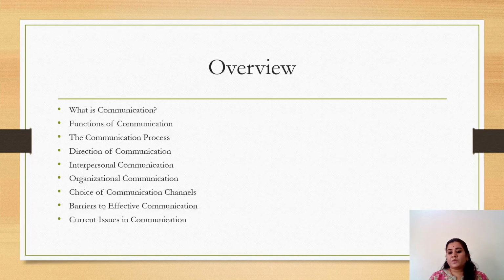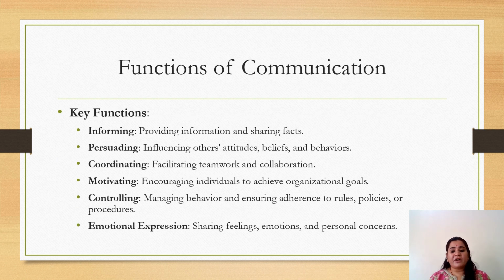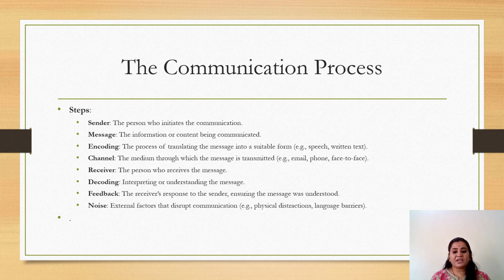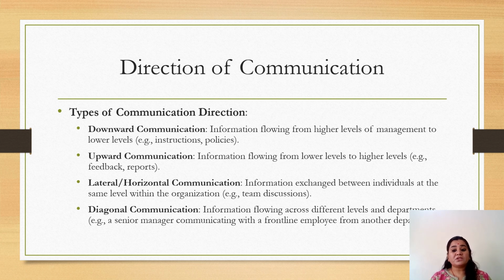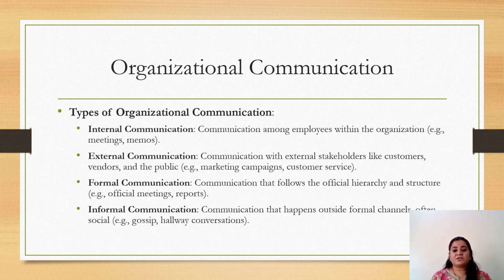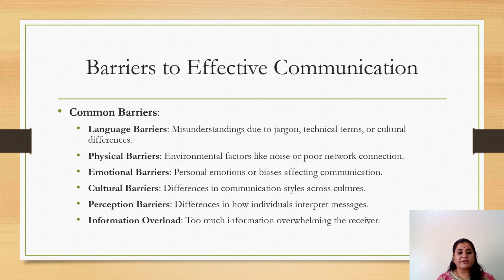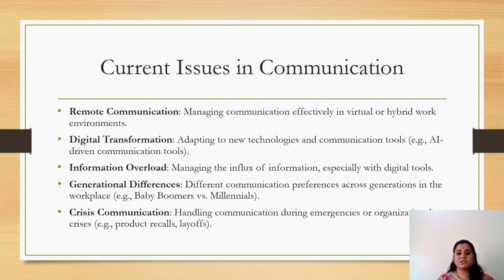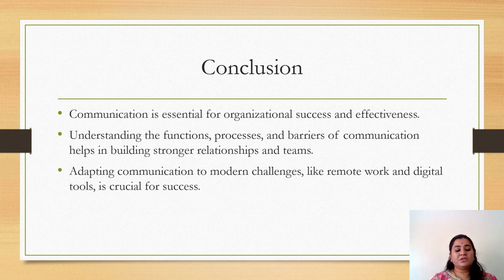UNIT 4 Communication